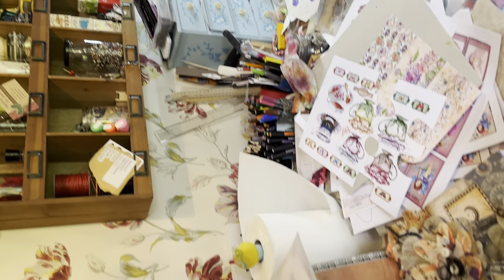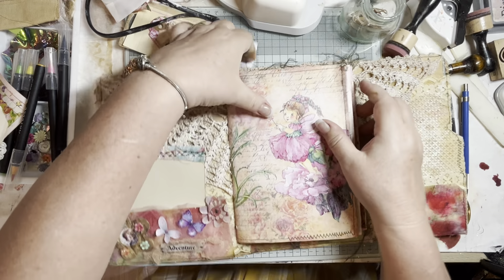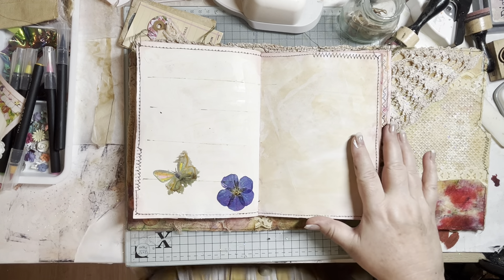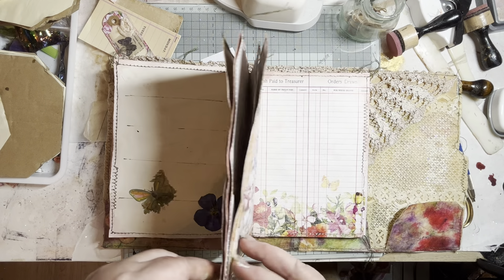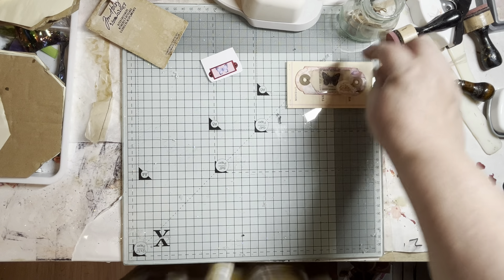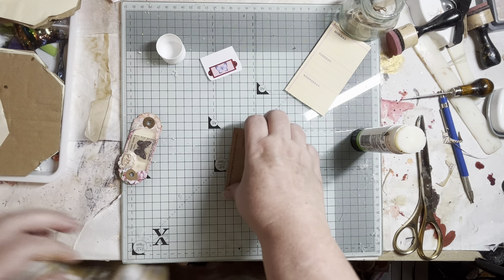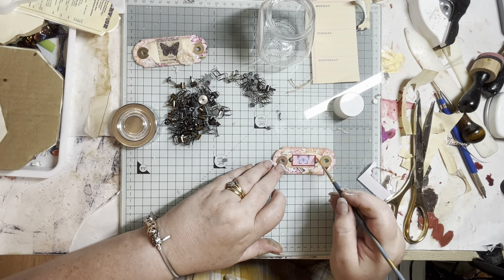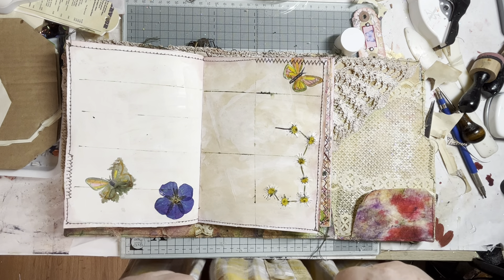Decorating blank pages in your journal - tag punch ideas